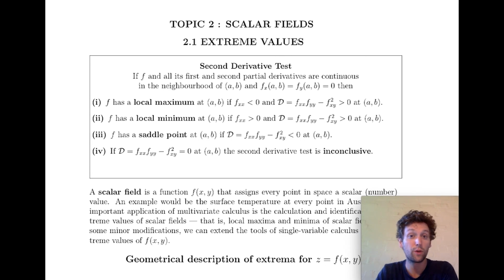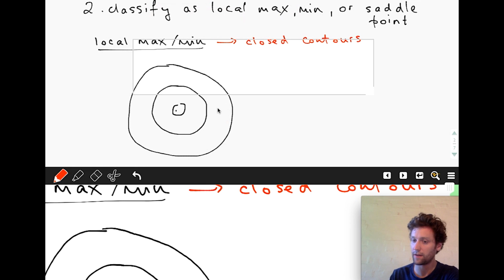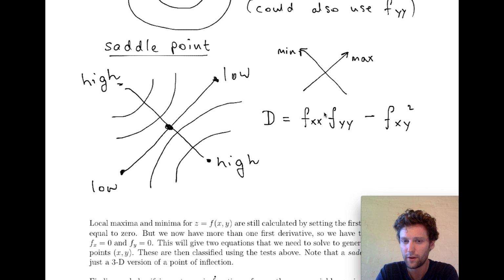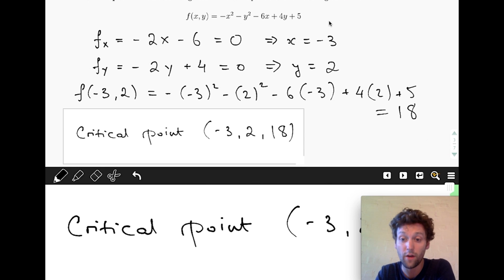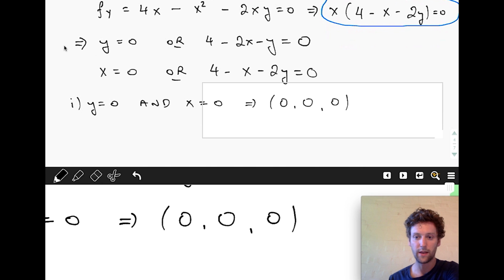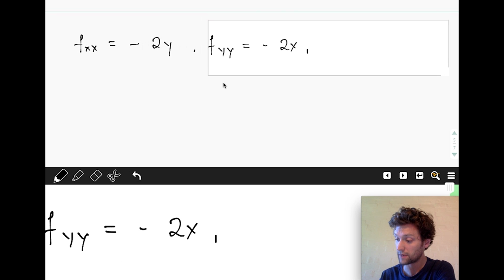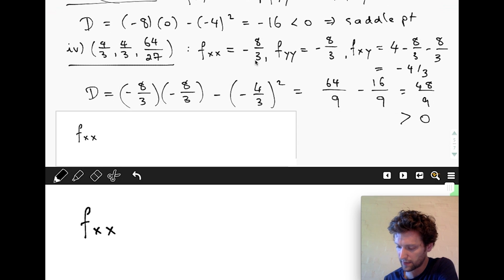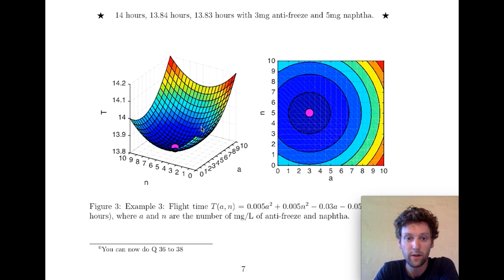MATH2018 Lecture 2.1 Extreme Values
We extend the second derivative test to find maxima and minima of functions of more than one variable.